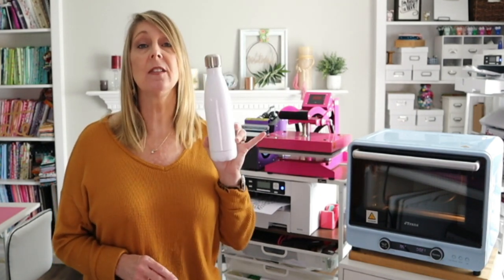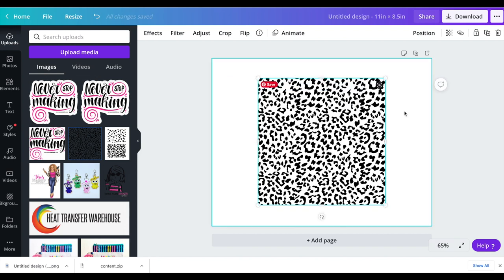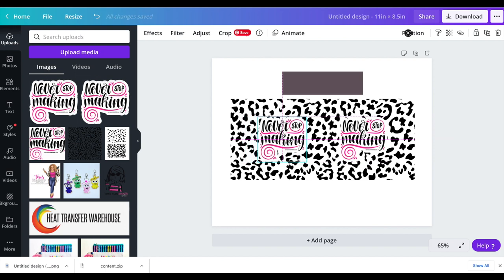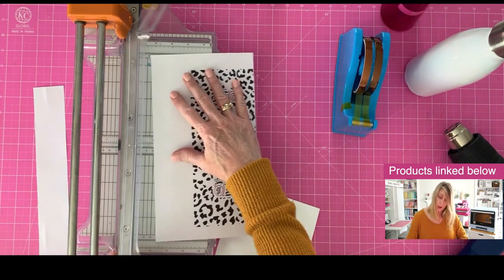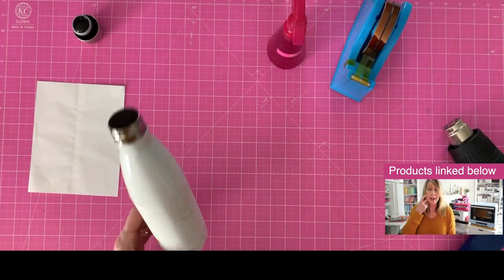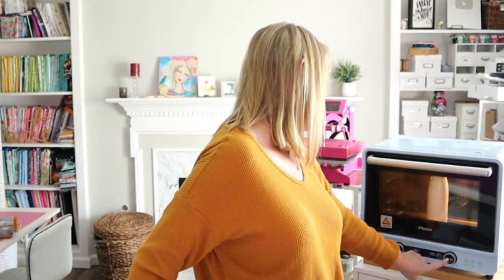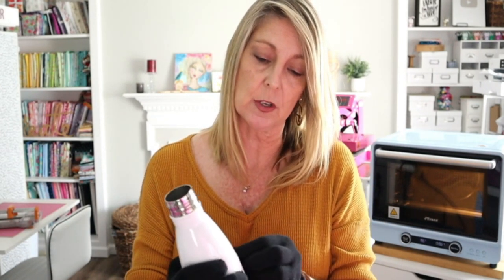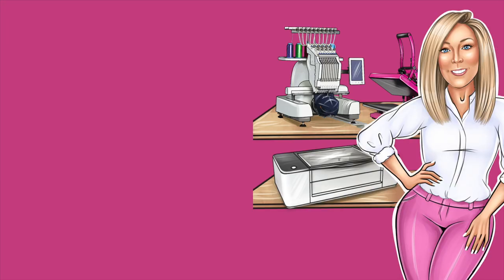Sublimation Soda/Water Bottle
Sublimation Oven:
Sublimation Toaster Oven
Sublimation Toaster Oven
Sublimation Paper

Paper trimmer

Sublimation Toaster Oven
Sublimation Toaster Oven
Sublimation Paper

Dypress Poly T Plus (Amazon): Cricut My(for use on Cotton T-shirts)
Convection Oven
Shrink Wrap

Dream Box
1. Dream Box U.S. Customers:
2.
3. Dream Box European Customers